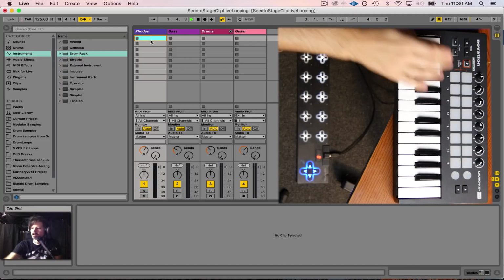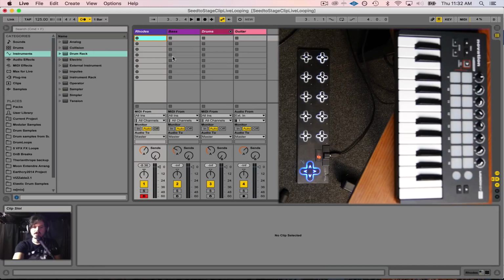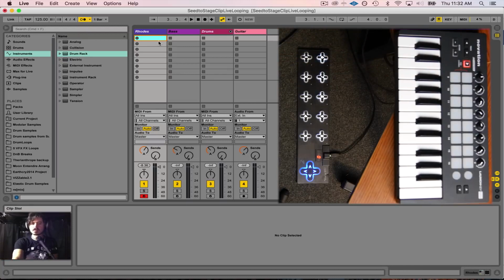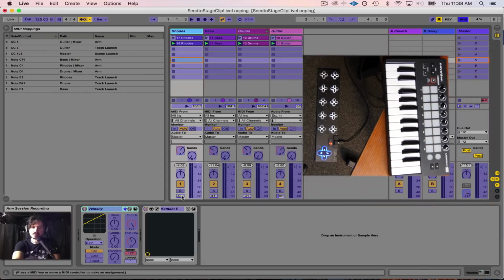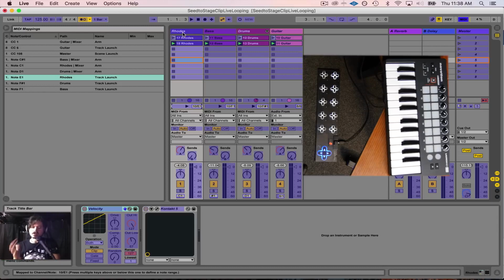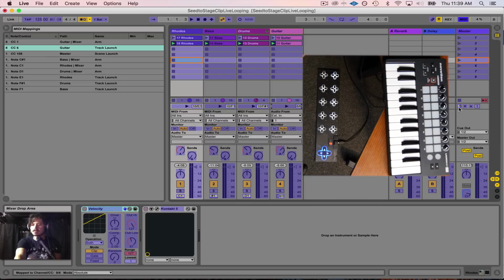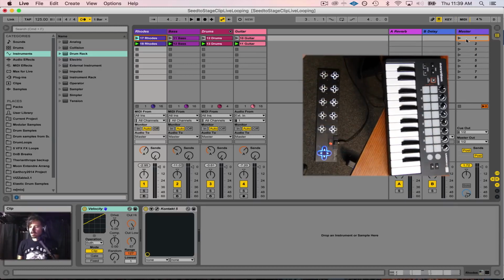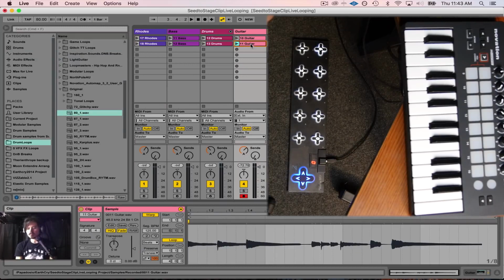Ableton Live - Looping with Ableton Part 1 Clips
Learn to create the Live Looping setup of your dreams with Ableton Live!
Aprende a crear y configurar loops en vivo!
ableton live loops
looper ableton live 10
live looping with launchpad
como hacer live looping con ableton
tutorial looper
ableton
ableton live secuenciador
directo con ableton